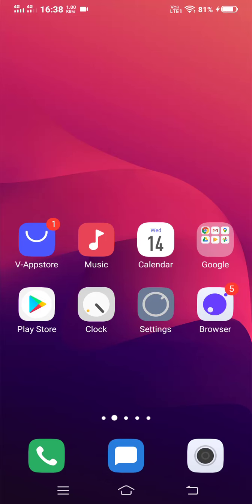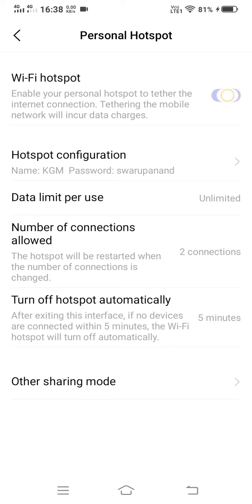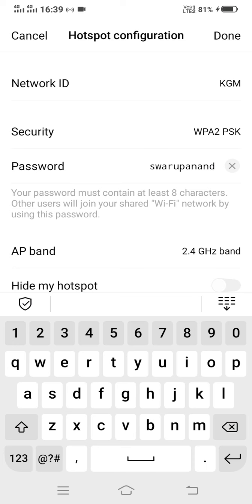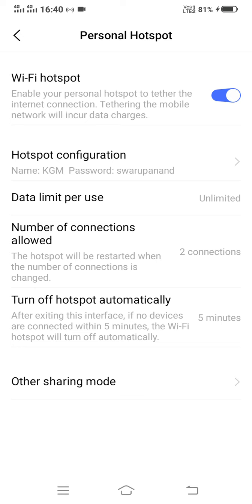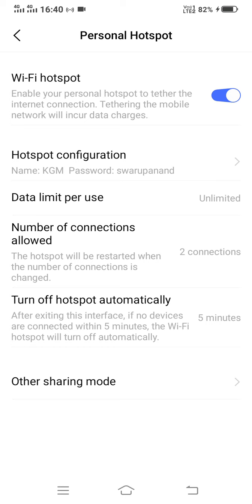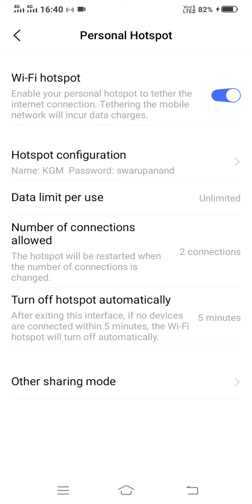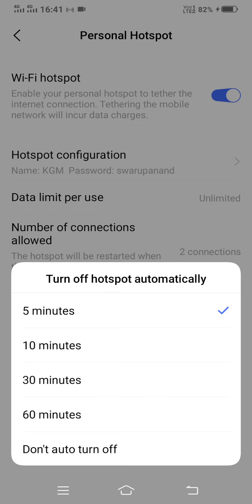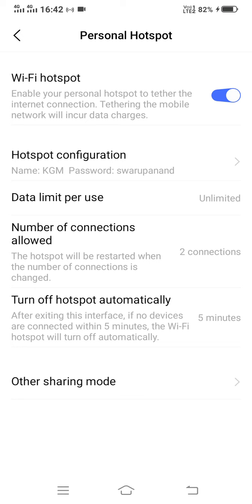Mobile hotspot security settings for Smart Phone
This video explains how we can configure our personal mobile hotspot for the purpose of security of our network sharing to other person.